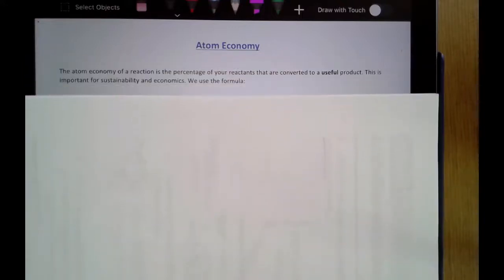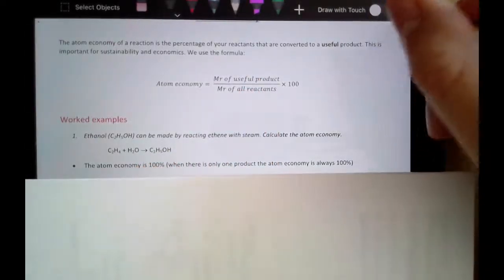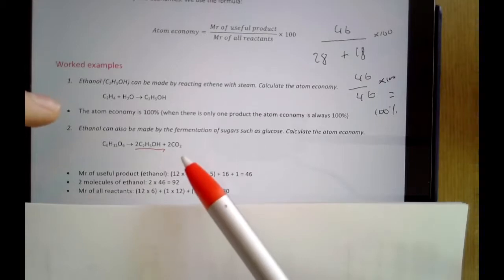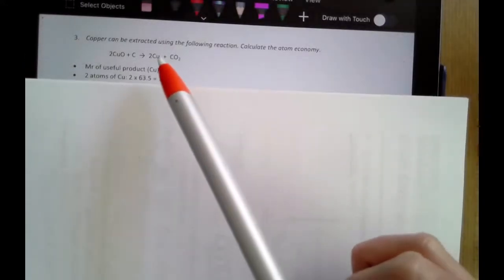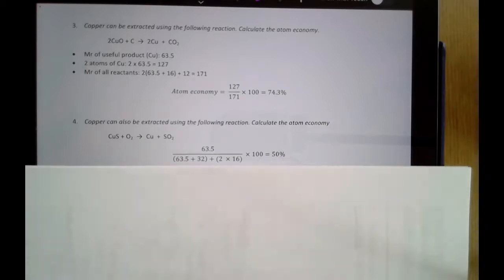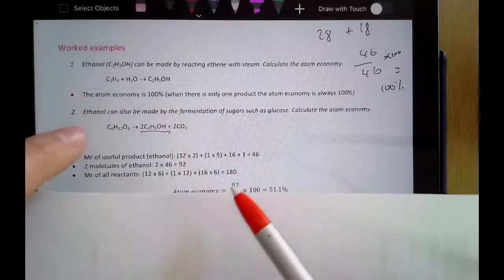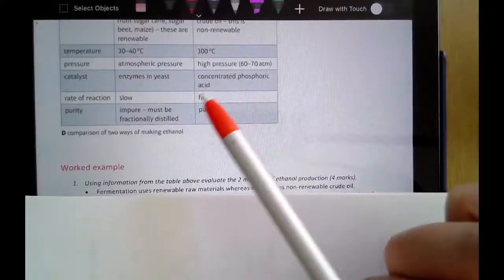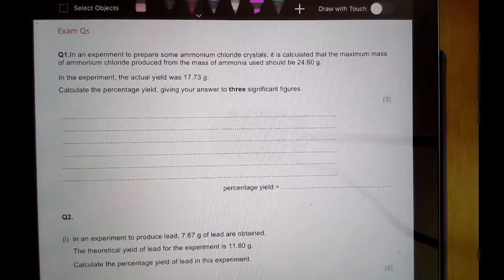SC14 Part 2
Atom Economy